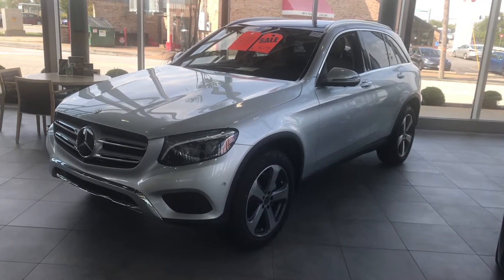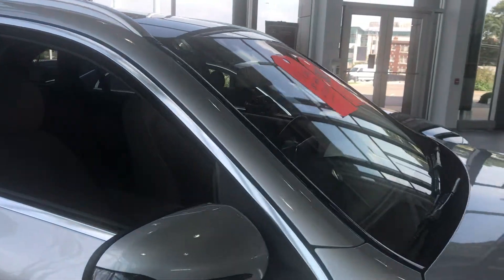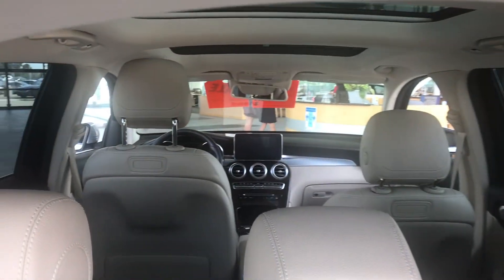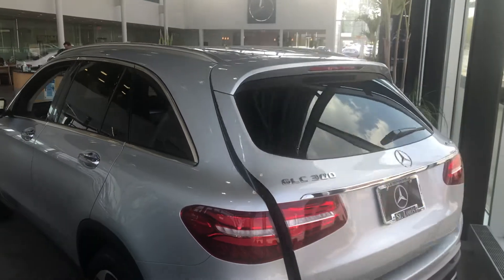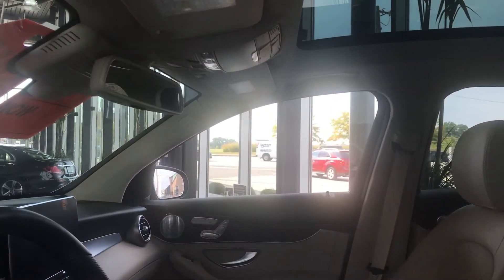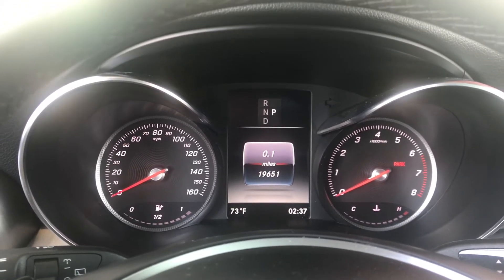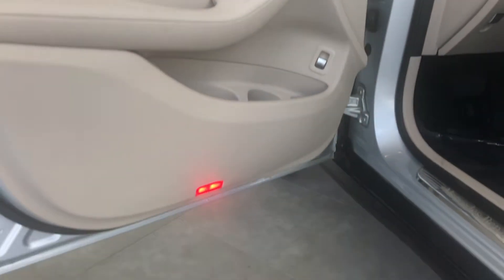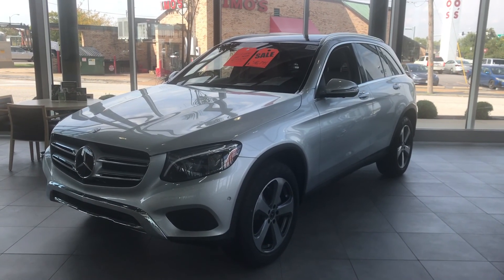Mercedes Benz of Saint Louis featuring a 2018 Mercedes-Benz GLC300W4matic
2018 Mercedes-Benz GLC 300 4dr All-wheel Drive 4MATIC Iridium Silver with Silk Beige upholstery